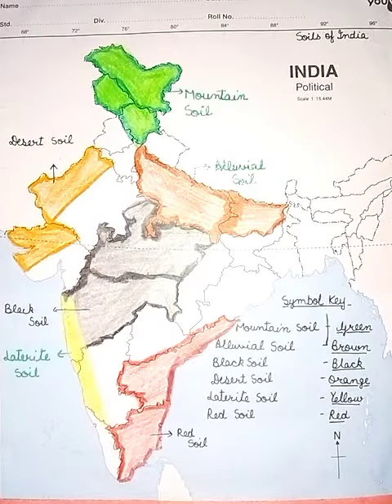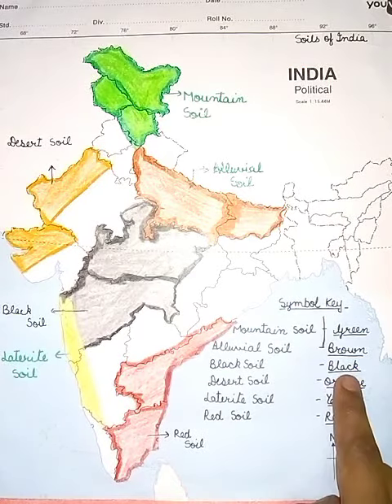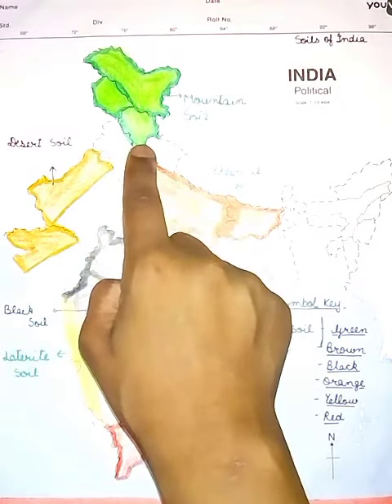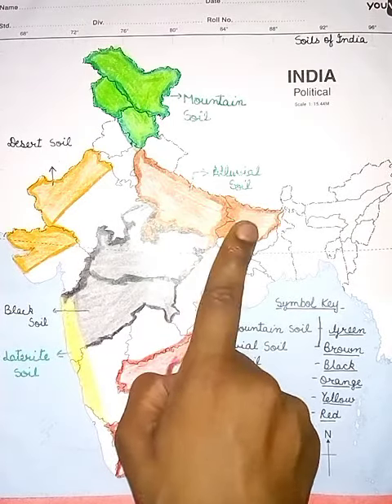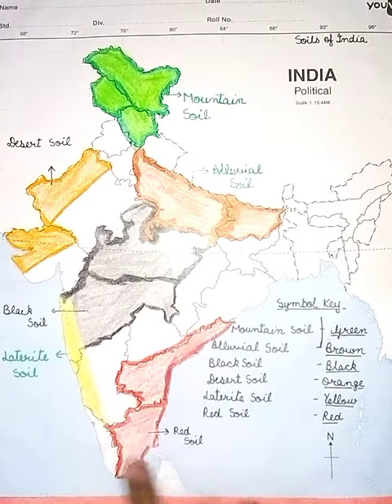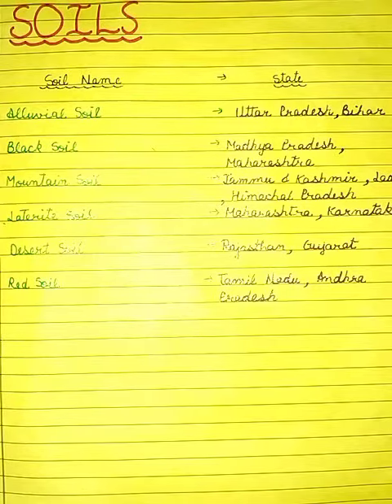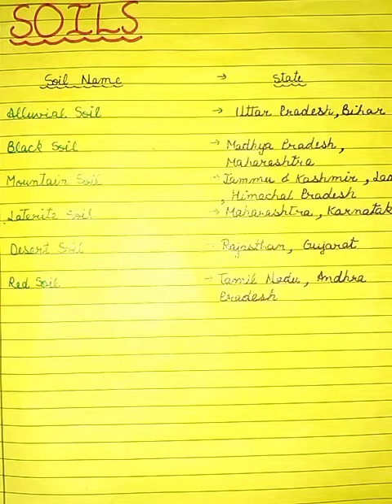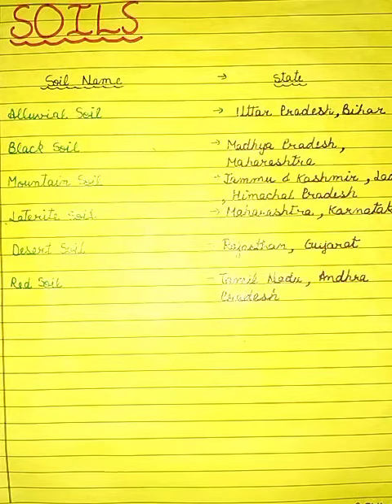Soils of india || Mountain , Alluvial , Black , Desert , Laterite , red Soil || Class - 8 👍